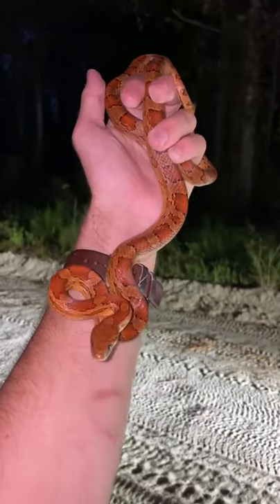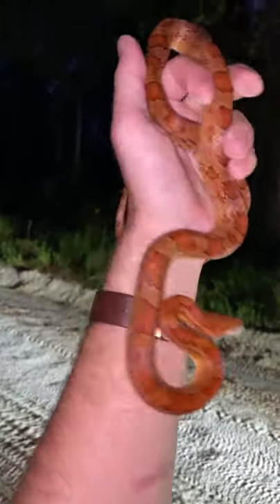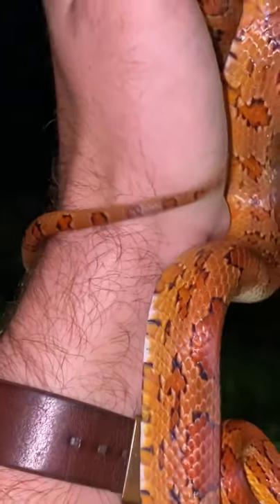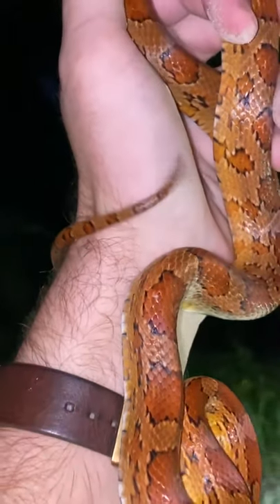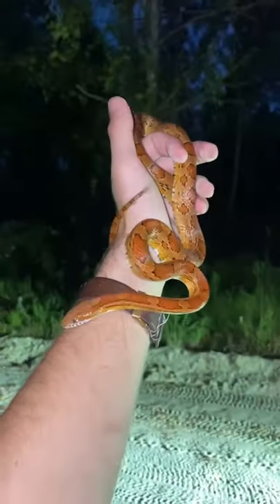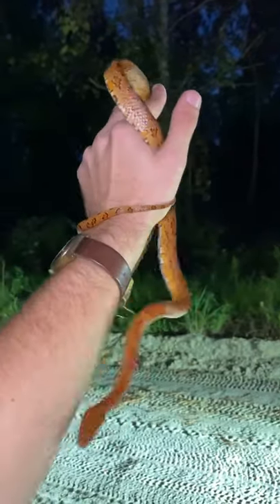Most Venomous Cottonmouth Snake